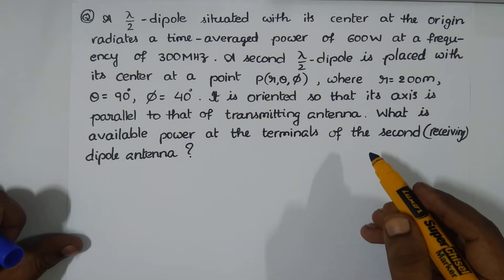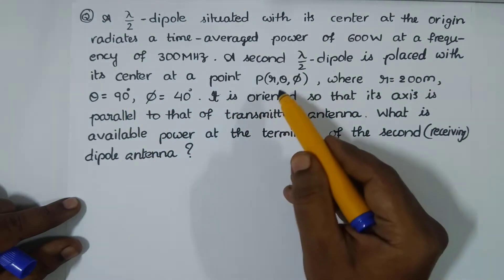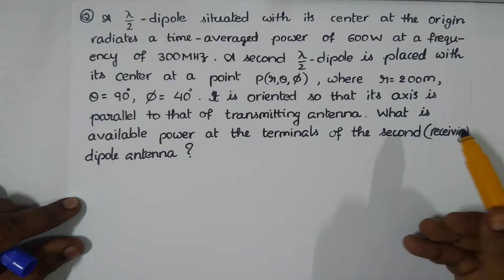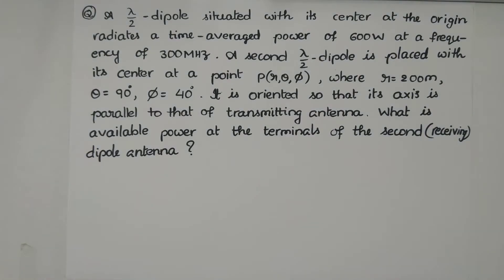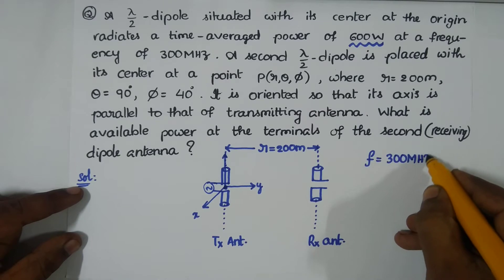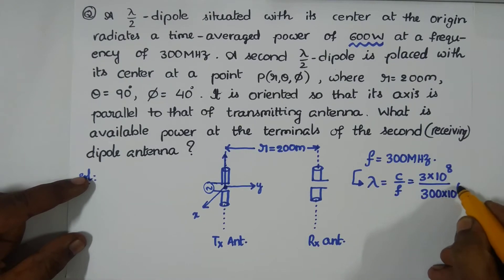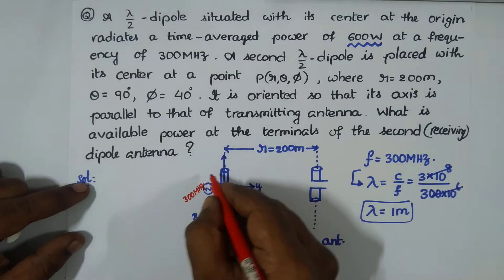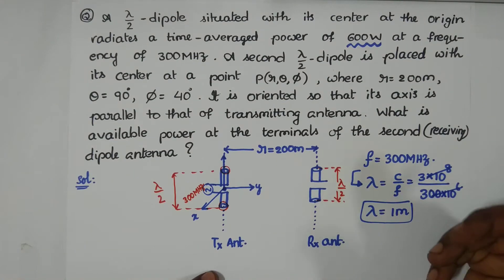Antennas and Propagation: Dipole Antenna solved problem || Quantum Brainz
References:
"Dipole Antenna / Aerial tutorial". Resources. Radio-Electronics.com. Adrio Communications, Ltd. 2011. Retrieved 29 April 2013.

Rouse, Margaret (2003). "Dipole Antenna". Online IT Encyclopedia. whatis.techtarget.com. Retrieved 29 April 2013.

Balanis, Constantine A. (2011). Modern Antenna Handbook. John Wiley & Sons. p. 2.3. ISBN 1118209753.

Graf, Rudolf F., ed. (1999). "Antenna". Modern Dictionary of Electronics. Newnes. p. 29. ISBN 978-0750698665.

Hertz, H. (1889). "[no title cited]". Annalen der Physik und Chemie. 36.

Friis, H.T. (May 1946). "A Note on a Simple Transmission Formula". IRE Proc.: 254–256.

Stutzman, Warren; Thiele, Gary (1981). Antenna Theory and Design. John Wiley & Sons, Inc. p. 60. ISBN 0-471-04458-X.

Bevelacqua, Pete. "Friis Equation - (aka Friis Transmission Formula)". Retrieved 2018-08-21.

Jayakody, Dushantha Nalin K.; Thompson, John; Chatzinotas, Symeon; Durrani, Salman (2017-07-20). Wireless Information and Power Transfer: A New Paradigm for Green Communications. Springer. p. 193. ISBN 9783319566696.

Shaw, Joseph A. (2013). "Radiometry and the Friis transmission equation". American Journal of Physics. 81: 33. doi:10.1119/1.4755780.

Frid, H.; Holter, H.; Jonsson, B. L. G. (2015). "An Approximate Method for Calculating the Near-Field Mutual Coupling Between Line-of-Sight Antennas on Vehicles". IEEE Transactions on Antennas and Propagation. 63 (9).

Marconi, G. (11 December 1909). "Wireless Telegraphic Communication". Nobel Lecture. Archived from the original on 4 May 2007.

"Physics 1901–1921". Nobel Lectures. Amsterdam: Elsevier Publishing Company. 1967. pp. 196–222, 206.

Slyusar, Vadym (20–23 September 2011). The history of radio engineering's term "antenna" (PDF). VIII International Conference on Antenna Theory and Techniques (ICATT’11). Kyiv, Ukraine. pp. 83–85. Archived (PDF) from the original on 24 February 2014.

 Raines, Jeremy Keith (2007). Folded Unipole Antennas: Theory and applications. Electronic Engineering (1st ed.). McGraw Hill. ISBN 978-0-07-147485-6.ISBN 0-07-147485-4

Schelkunoff, Sergei A.; Friis, Harald T. (July 1966) [1952]. Antennas: Theory and practice. John Wiley & Sons. LCCN 52-5083.

"Aerial Polar Response Diagrams". ATV/Fracarro.

Fixed Broadband Wireless System Design, p. 130, at Google Books

Monopole Antennas, p. 340, at Google Books

Wireless and Mobile Communication, p. 37, at Google Books

Silver, H. Ward, ed. (2011). ARRL Antenna Book. Newington, Connecticut: American Radio Relay League. p. 3-2. ISBN 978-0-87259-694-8.

"M3 Map of Effective Ground Conductivity in the United States (a Wall-Sized Map), for AM Broadcast Stations". fcc.gov. 11 December 2015. Archived from the original on 18 November 2015. Retrieved 6 May 2018.